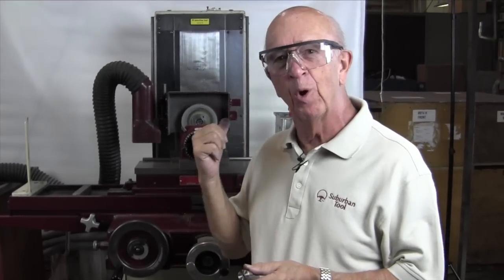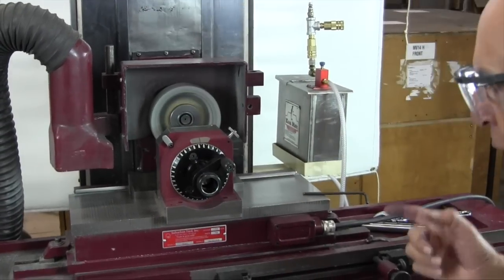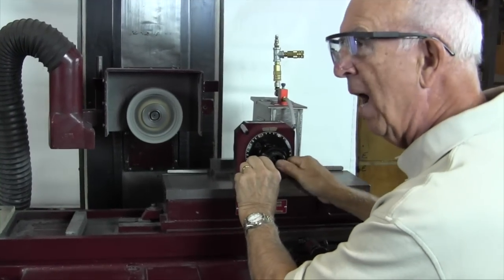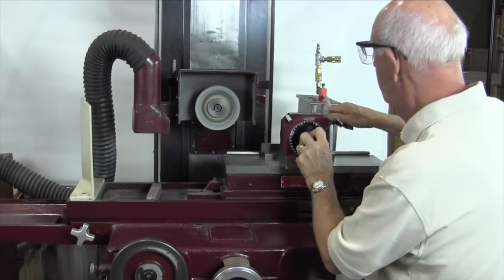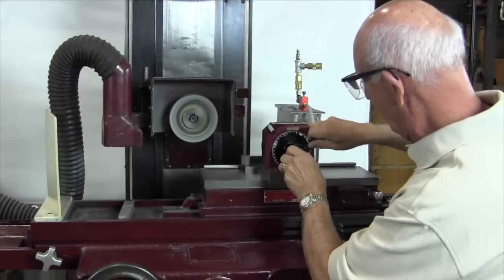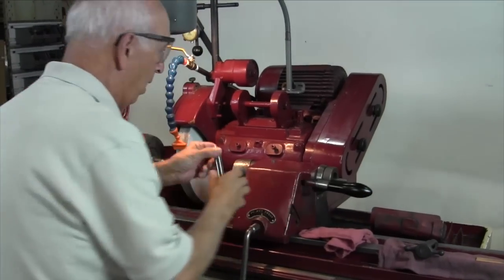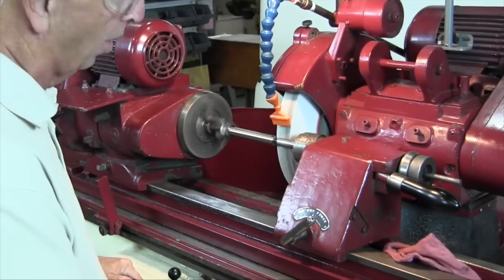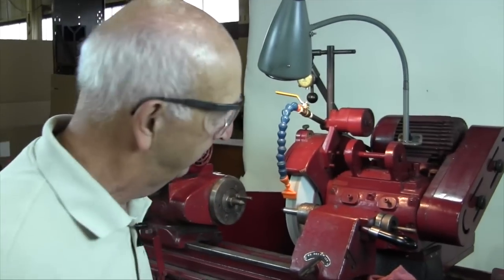How to Get a Cross Hatch Finish on a Surface Grinder and OD Grinder by Don Bailey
Don Bailey demonstrates how to grind a cross hatch finish on shaft ends on a surface grinder and an OD Grinder.